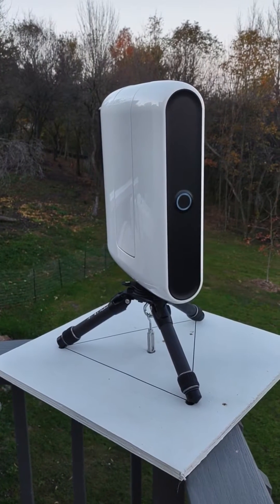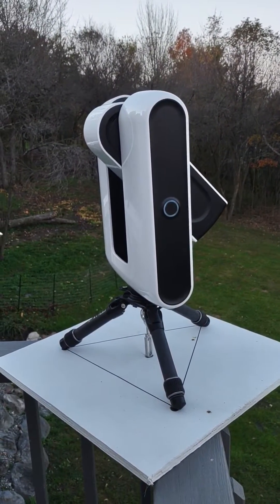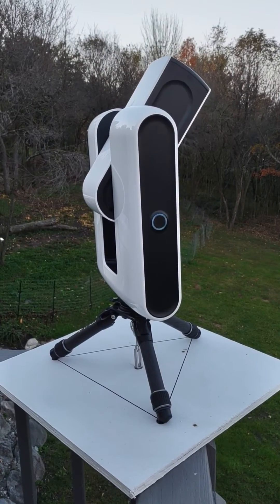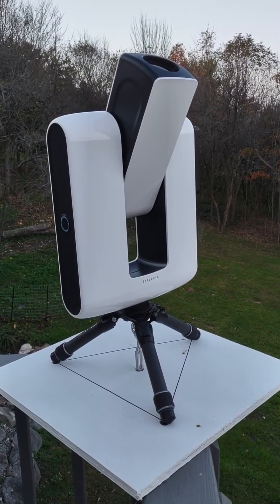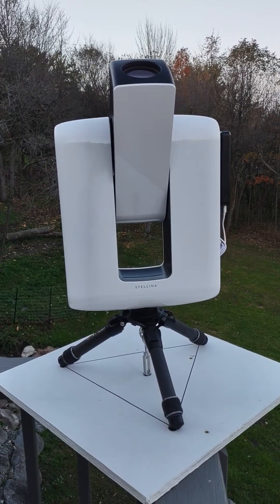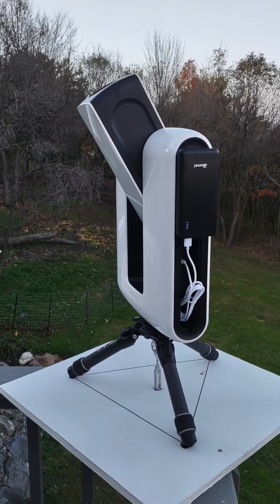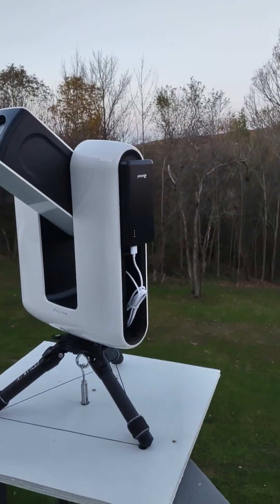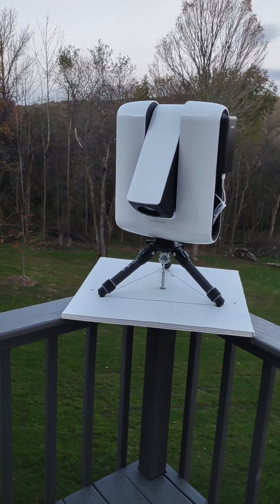Stellina - Rig #3 - Rooster Inn Observatory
Vaonis Stellina for larger deep sky objects.